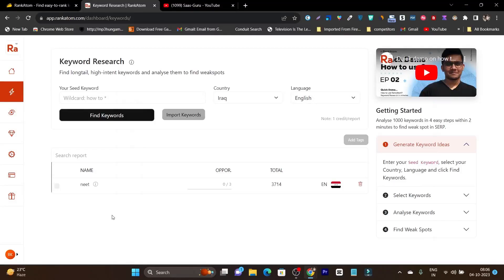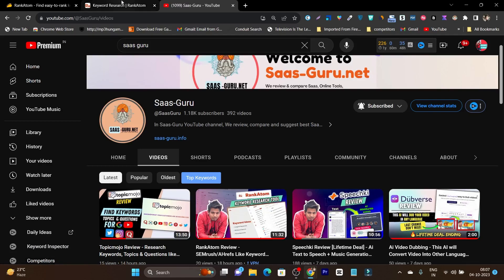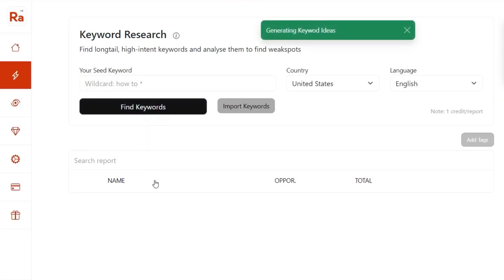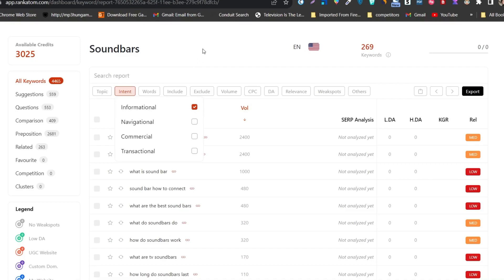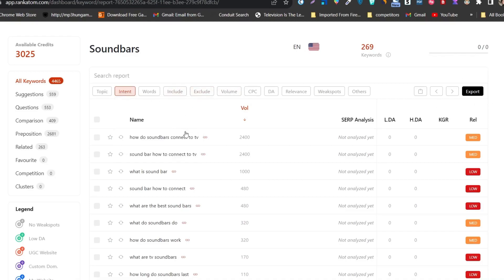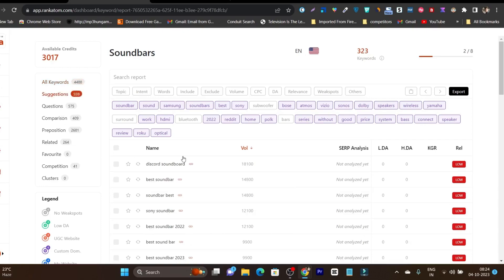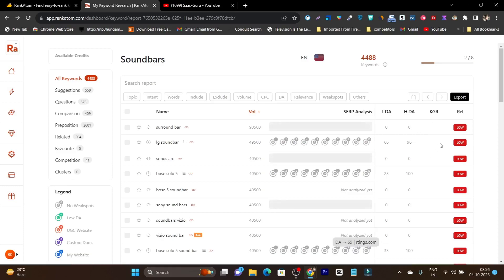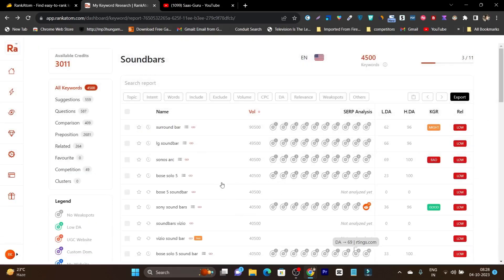RankAtom Keyword Research Tutorial - Find Easy to Rank Keywords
In this  video, I'm going to show keyword research tutorial using Rankatom. It's a new keyword research tool with lifetime deal on appsumo.

RankAtom Review & Lifetime Deal - AHrefs Like Keyword Research & Rank Tracker (Demo + Tutorial)

RankAtom Review: What if there's an Ahrefs or SEMrush like keyword research and rank tracking tool but coming with lifetime deal. Let me introduce ranatom.

It can Identify keywords and generate long-tail keyword suggestions based on search intent to rank faster. And Get data-driven insights into your ranking, weak spots, keyword golden ratio, cost per click, and more

Features:
✅ Keyword Research with filters like intent, long tail & low hanging
✅ Rank Tracker
✅ Bert Analysis
✅ Keyword Golden Ratio

What is RankAtom
RankAtom  review in detail
RankAtom lifetime deal
RankAtom features
how to use RankAtom for Keyword Research
RankAtom tutorial
RankAtom demo
RankAtom pricing & plans
Why RankAtom is best Ahrefs alternative